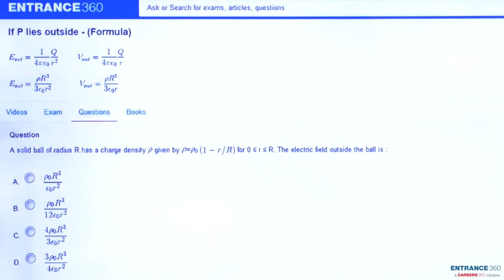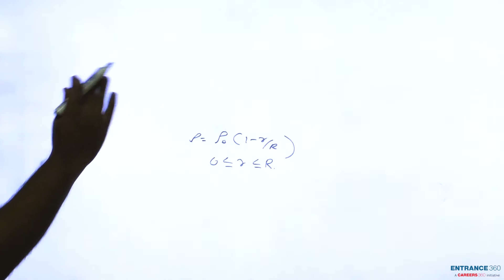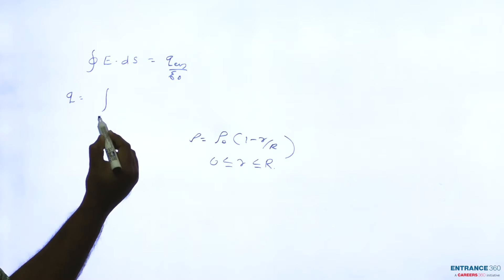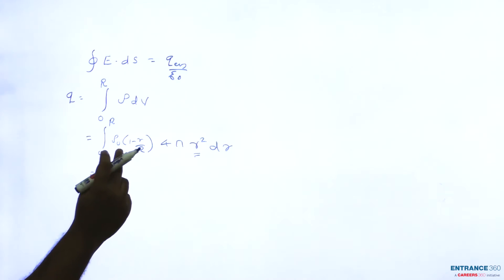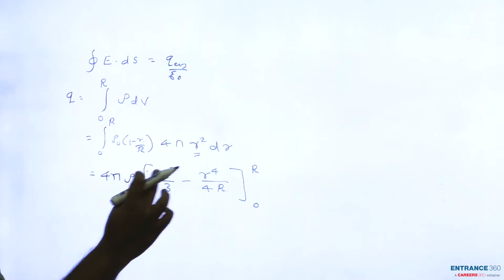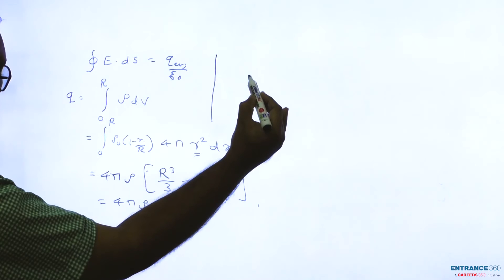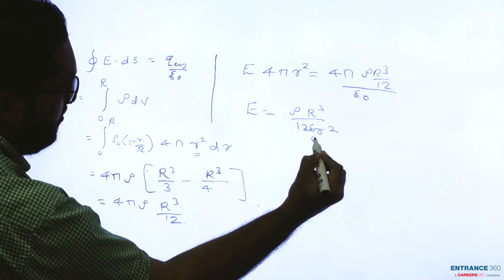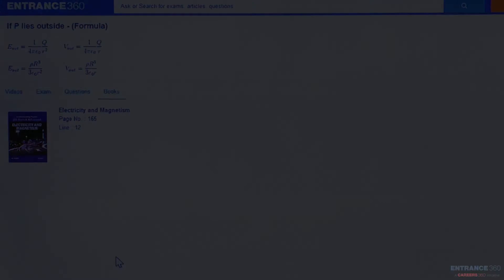JEE Main 2018 Physics Question- A solid ball of radius R has a charge density \rho given by \rho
Target JEE April Detailed Explanation

A solid ball of radius R has a charge density \rho given by \rho=\rho _{0} (1-r/R) for 0 ≤ r ≤ R. The electric field outside the ball is :

    Option 1)  \frac{\rho _{0}R^{3}}{\epsilon _{0}r^{2}}
    Option 2)  \frac{\rho _{0}R^{3}}{12\epsilon _{0}r^{2}}
    Option 3)  \frac{4\rho _{0}R^{3}}{3\epsilon _{0}r^{2}}
    Option 4)  \frac{3\rho _{0}R^{3}}{4\epsilon _{0}r^{2}}